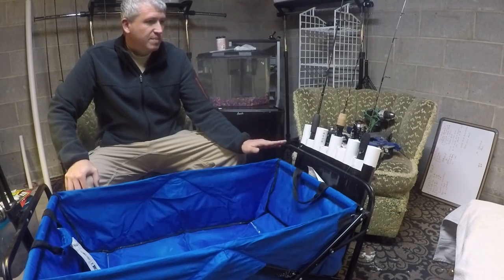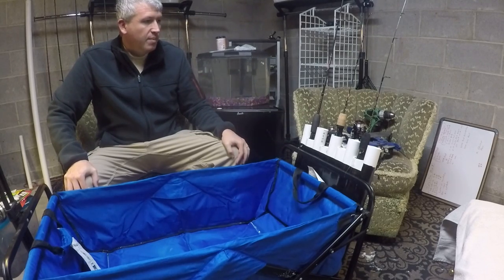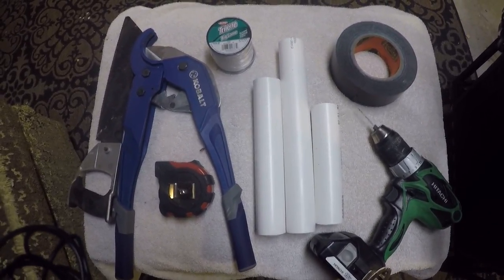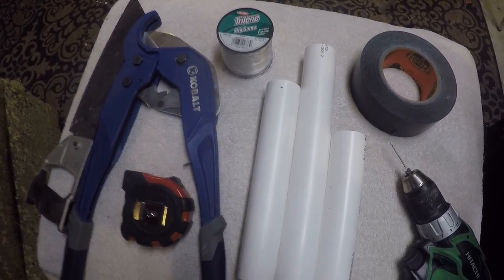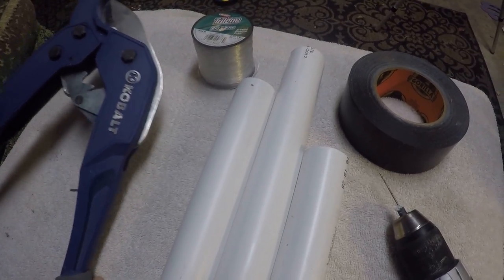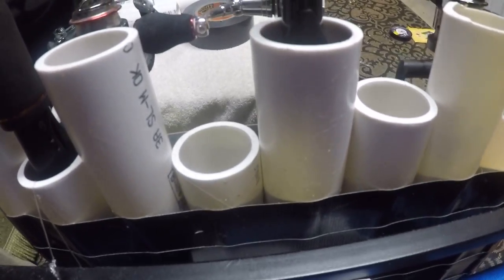DIY Fishing Rod Holder for Folding Pier/Bridge/Beach Wagon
This is a little DIY video for the rod holder I built for a folding wagon I purchased at Sam's Club a few years ago. We are a family of four and have a lot of stuff we need to transport from the car to the oceanfront, and the wagon has come in really handy for that. Since this year we plan on doing some pier and beach fishing, I needed to add something to the wagon to help transport our fishing rods, too.

This rod holder holds up to 9 nine rods and cost about 18 dollars to build if you have a saw and drill already at home. It folds up with the wagon so you can easily stow it away in the car with the wagon and can be totally removed with a few snips of some scissors. And it only takes about an hour to make.

We'll be testing it out on our upcoming trip to California, when we plan to drive the entire coast along the Pacific Coast Highway, fishing various spots along the way.